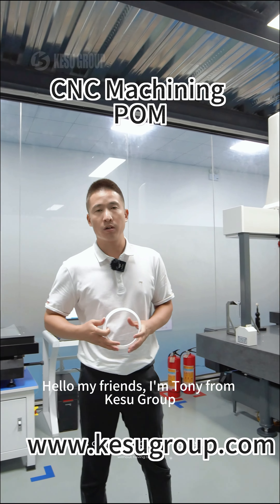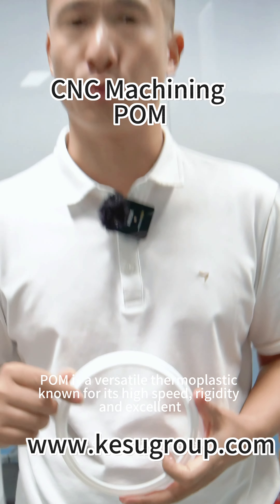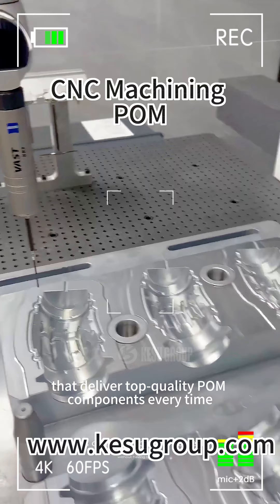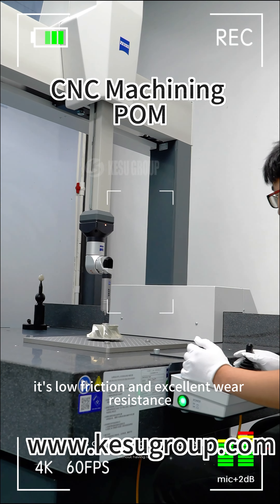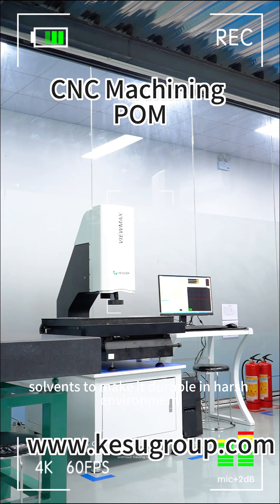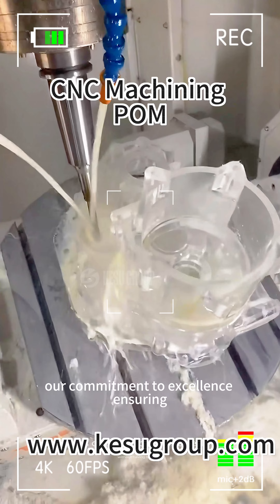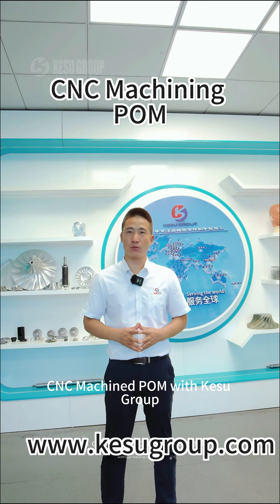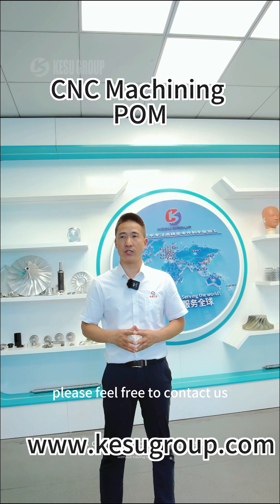CNC Machining POM